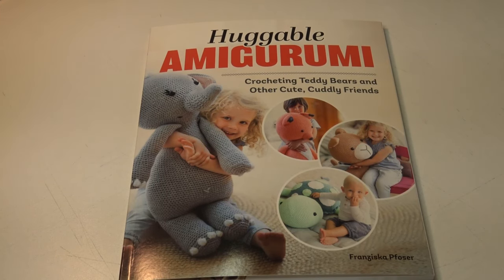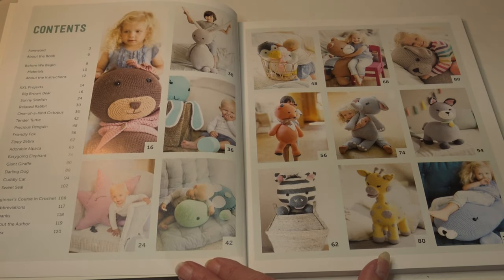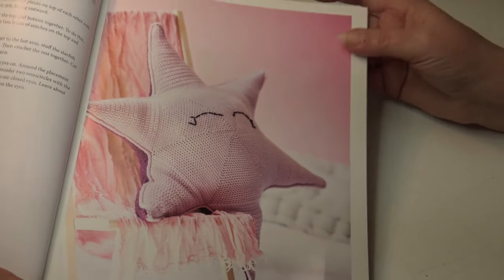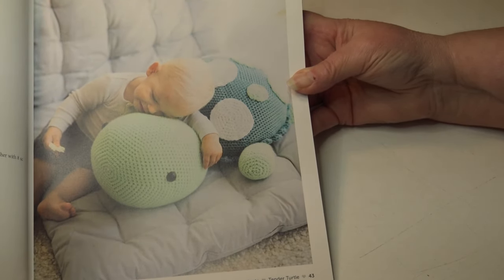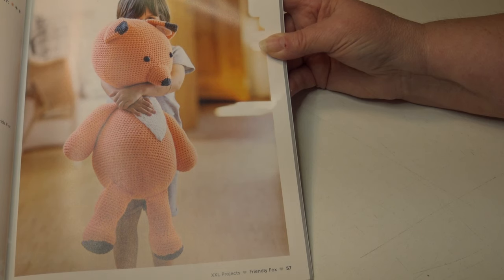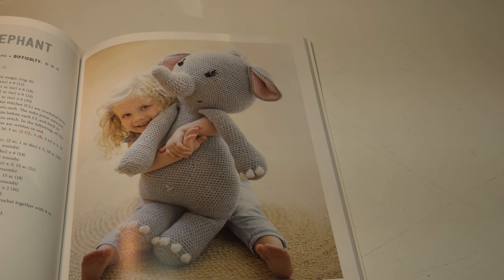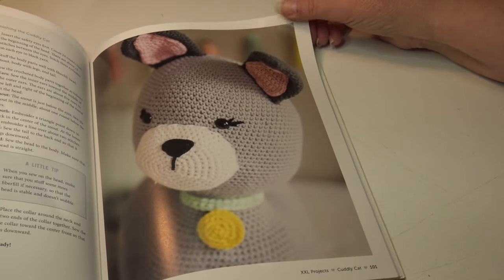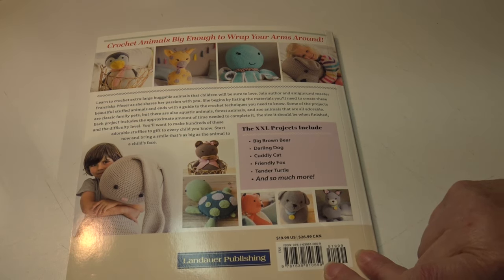NEW Crochet Book ALERT!! Huggable Amigurumi Book REVIEW - SO ADORABLE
Brand New Crochet Book Rlease:  HUGGABLE AMIGURUMI  This book has the most adorable over size stuffed animals any child would love.
To search for this book on line use the ISBN:  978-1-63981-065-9